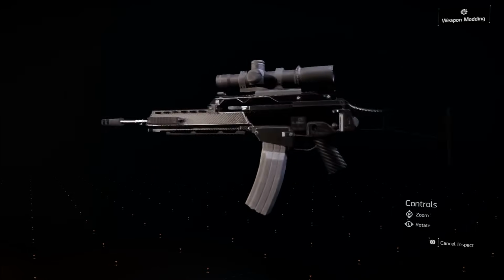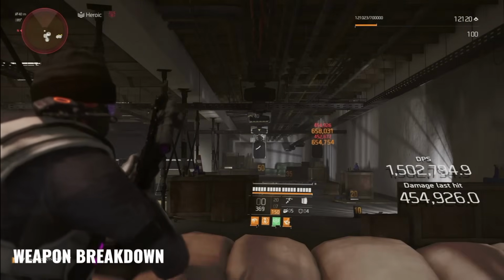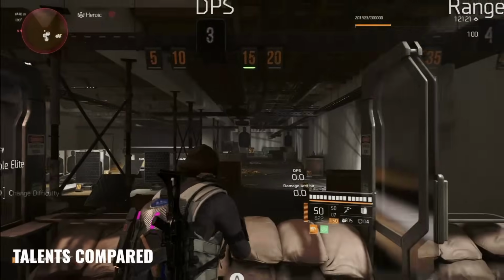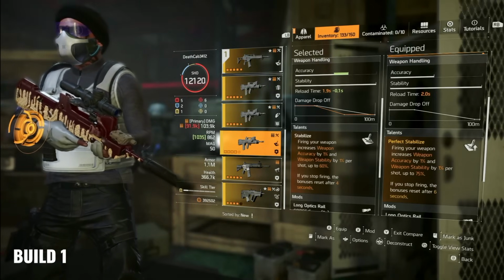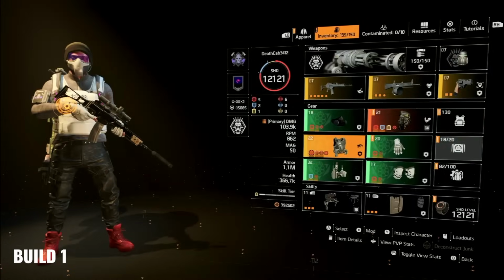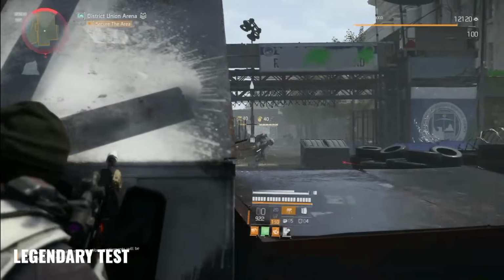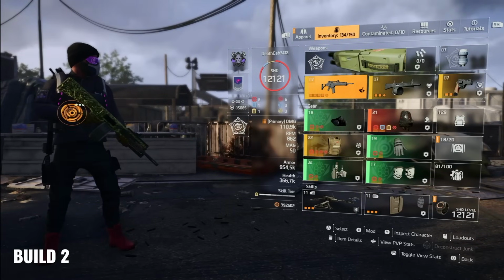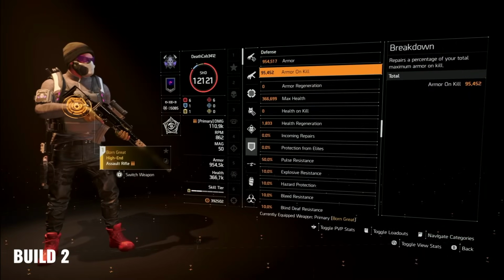THE DIVISION 2 BORN GREAT ASSAULT RIFLE BUILD & GUIDE YEAR 5 SEASON 2 2023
THE DIVISION 2 NEW EXOTICS FOR SEASON 2 YEAR 5 GIVES US THE OUROBOROS SMG. See the full review and build. Paradise Lost Incursion

00:00 INTRO
00:22 AR Review
04:19 COMPARABLES
11:50 Build 1 Walkthrough
21:59 BONUS BUILD